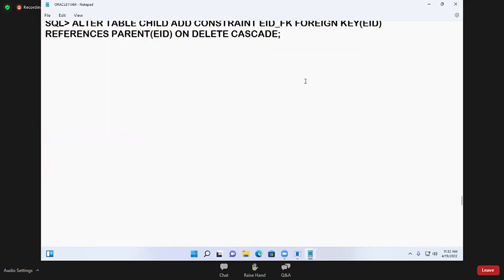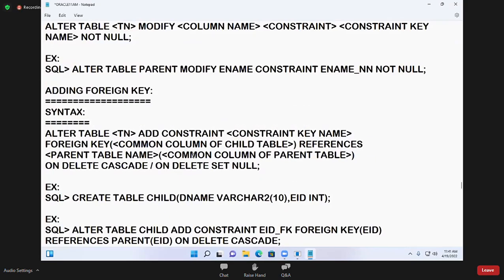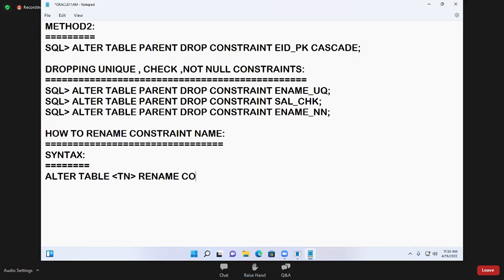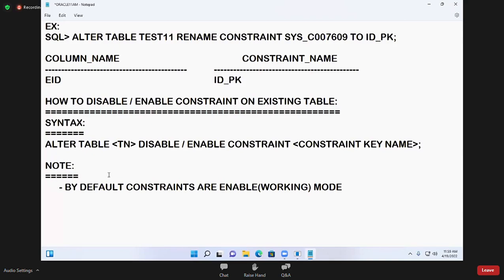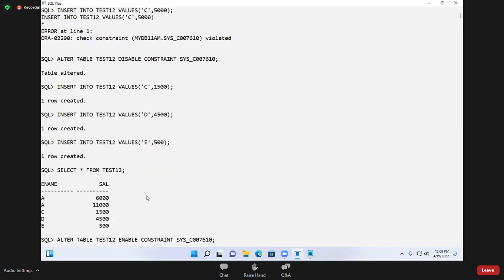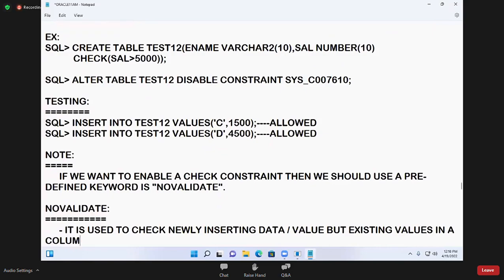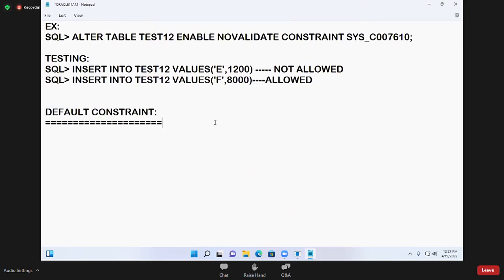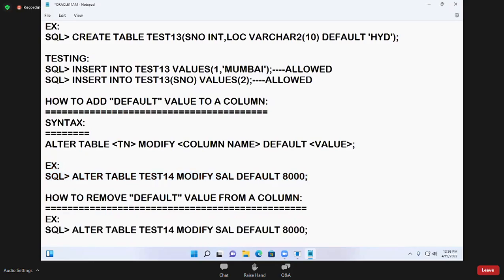ORACLE (SQL & PL/SQL) | 19 04 22 | New Batch | New Course